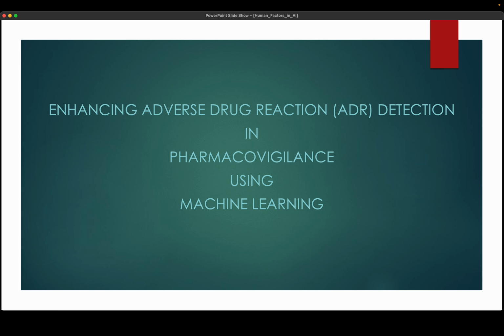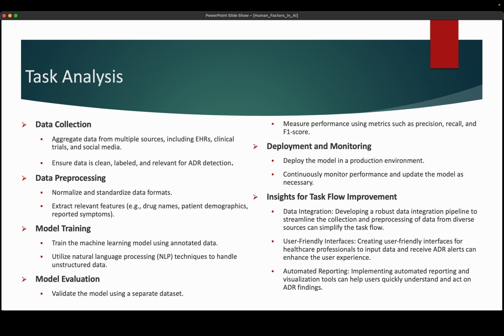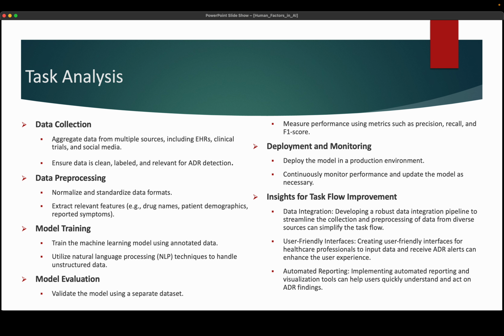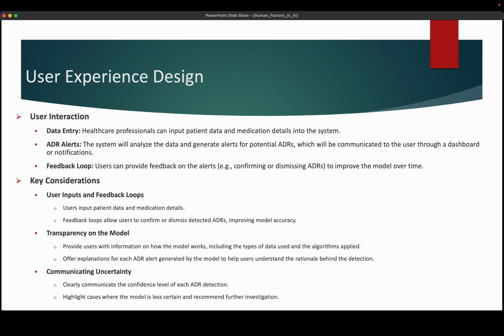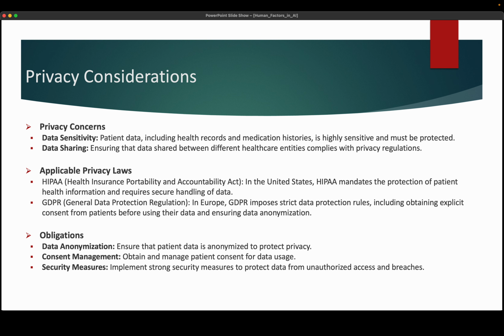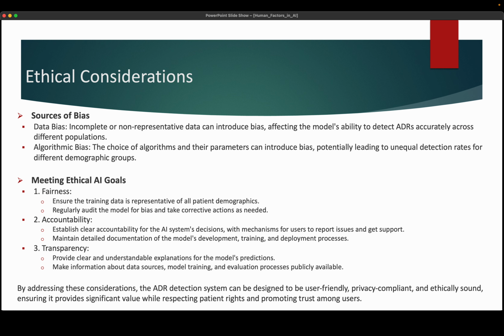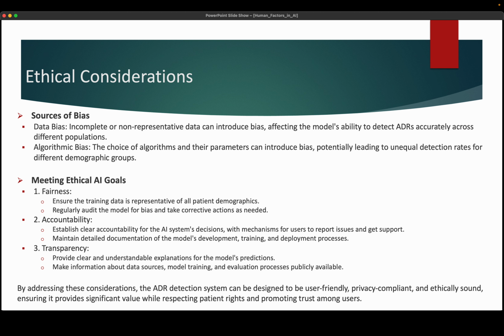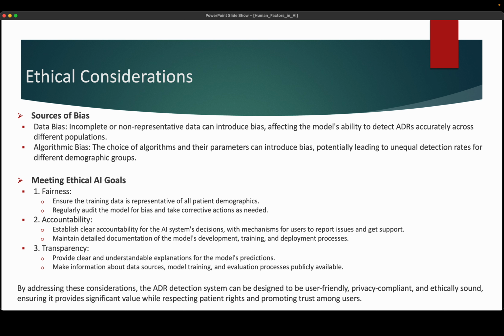Human Factors in AI Coursera (Peer-graded Assignment: Course Project)